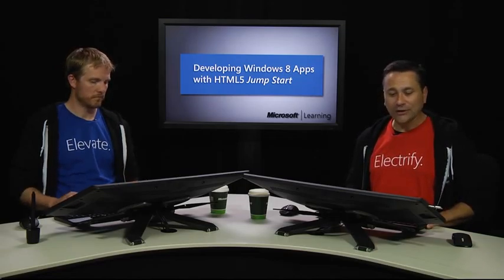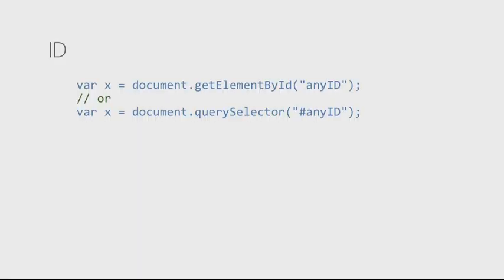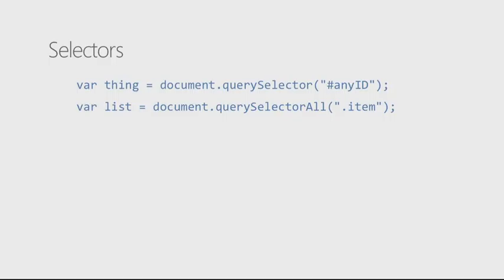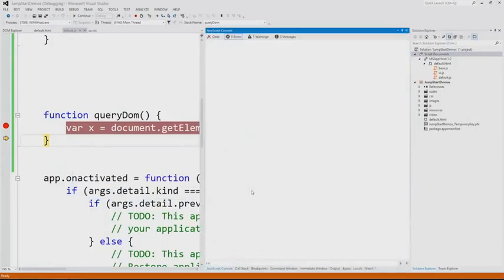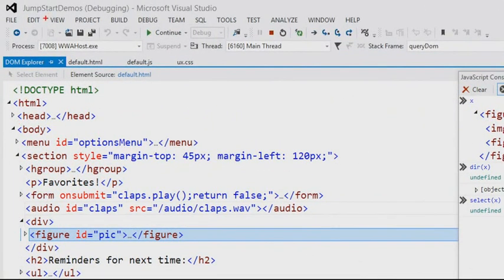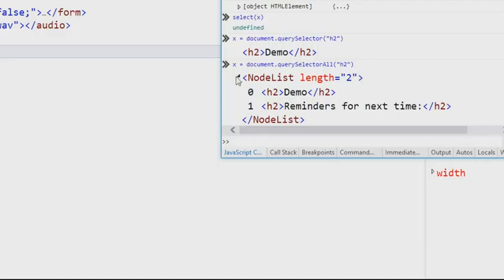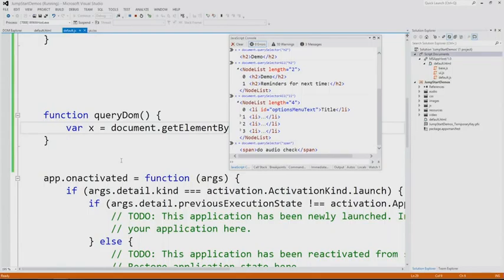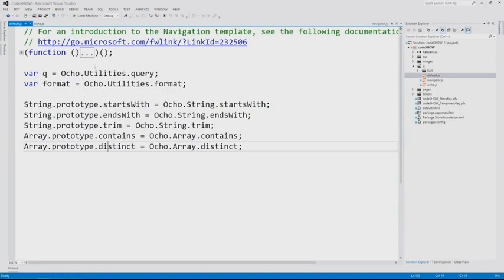Developing Windows 8 Apps with HTML5 Jump Start - Module 5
DOM Interactions